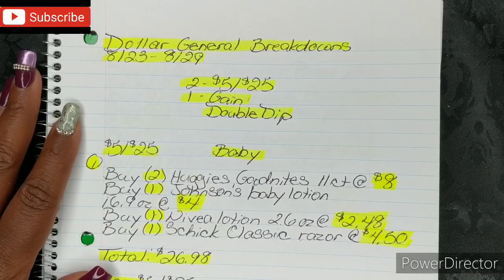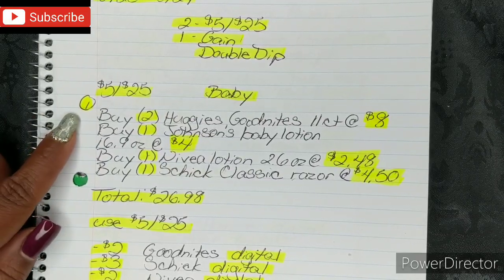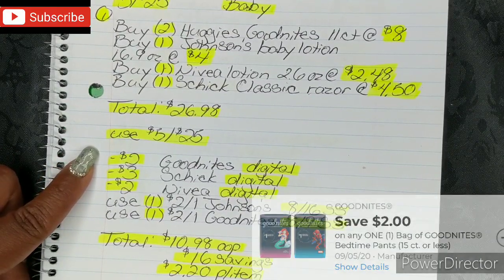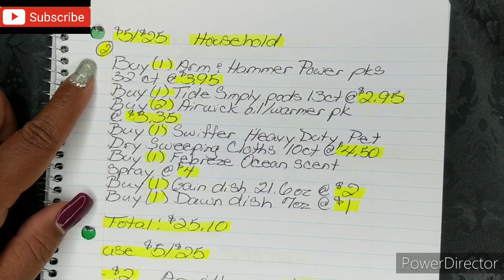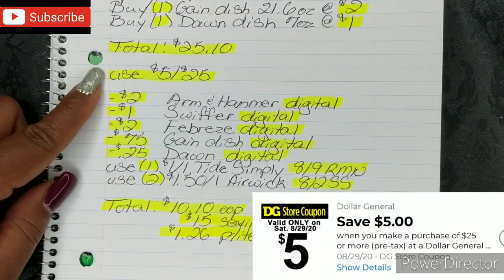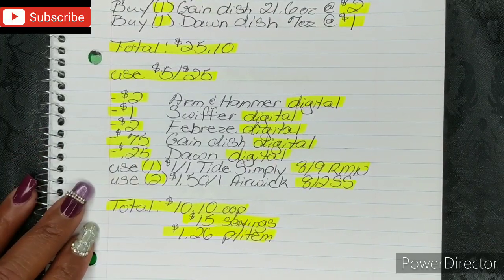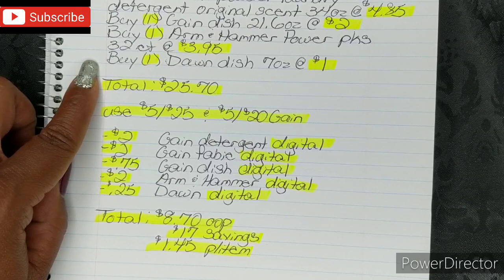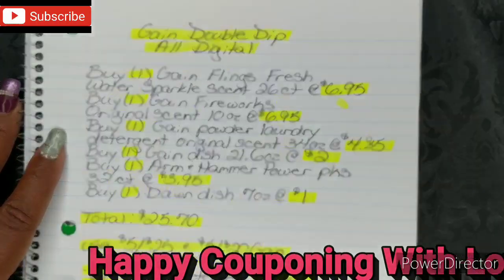Dollar General Breakdowns 8/23-8/29. Low OOP Baby Deals & Gain Double Dip All Digital !!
Hi guys. Here are your Dollar General breakdowns for the week of 8/23-8/29. Awesome baby, household, and Gain deals for this week. Happy couponing with love and enjoy.

Join Couponing at it's Finest Facebook group

Check out my cooking series Couponing and Cooking With The Gabb's